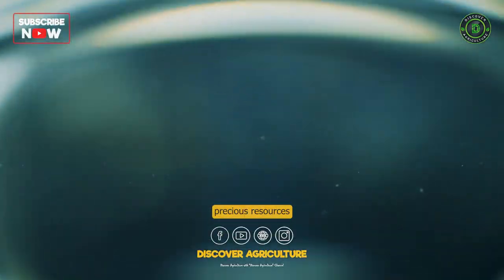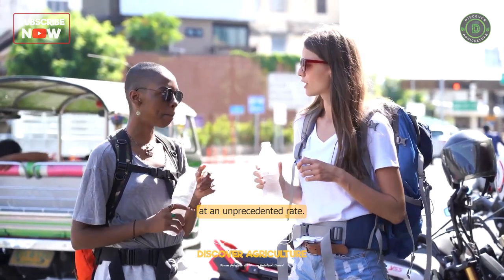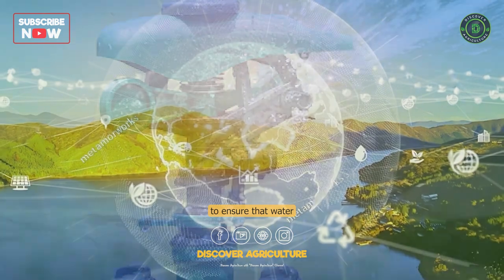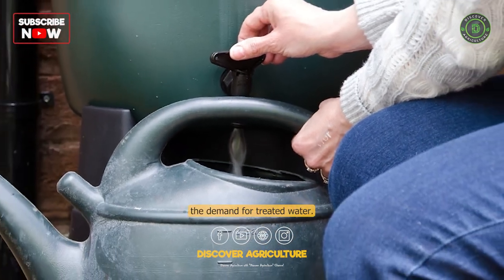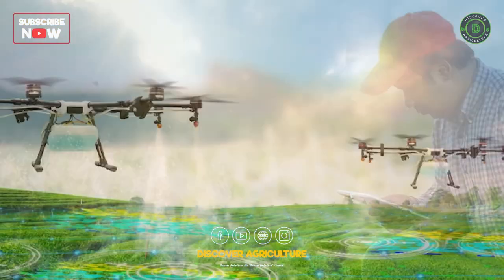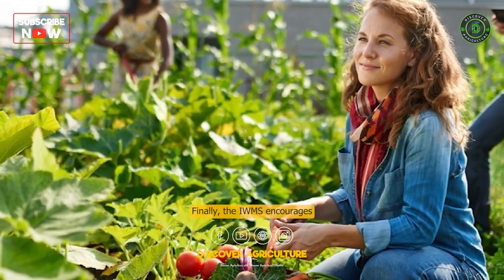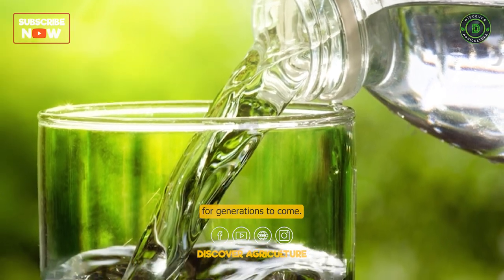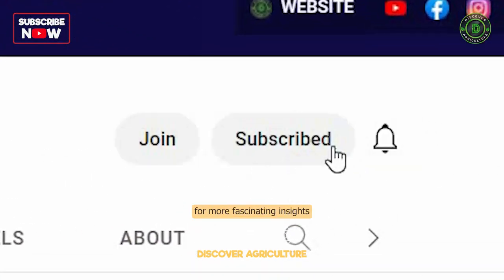Unlocking Sustainable Water Solutions: The Integrated Water Management System (IWMS) Explained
In this video, we explore the Integrated Water Management System (IWMS), a sustainable solution for managing our water resources. With the increasing demand for water and the impact of climate change, it is essential to adopt innovative approaches to manage water sustainably. The IWMS is an integrated approach that considers various factors such as water quality, quantity, and ecosystem health to provide efficient and effective water management solutions.

Join us as we discuss the key components of IWMS, the benefits it offers, and its implementation process. You'll learn how IWMS can help you to achieve sustainable water management while protecting the environment and ensuring the availability of clean water for future generations.

Topics covered in this video:

What is IWMS, and how does it work?
Key components of IWMS
Benefits of IWMS
IWMS implementation process
If you're interested in sustainable water management and want to learn more about IWMS, this video is for you.

0:00 Introduction
0:26 Integrated Water Management System (IWMS)
0:48 I. What is the Integrated Water Management System?
1:09 II. Rainwater Harvesting.
1:29 III. Wastewater Treatment.
1:52 IV. Smart Irrigation Systems.
2:13 V. Desalination Plants.
2:33 VI. Community Gardens and Green Spaces.
2:51 Conclusion
3:09 Bottom line